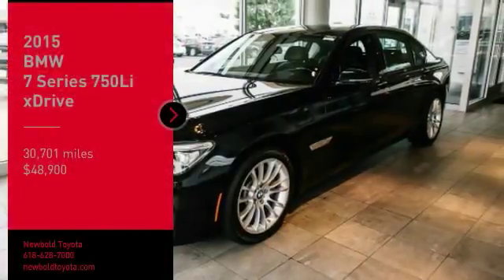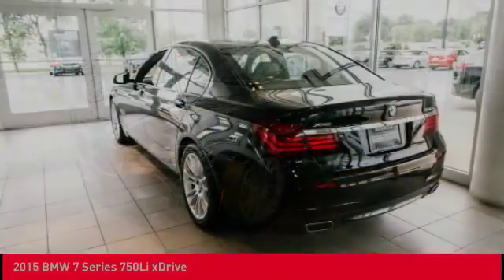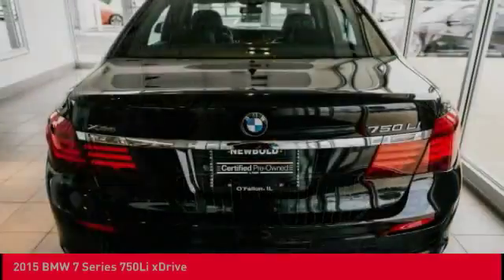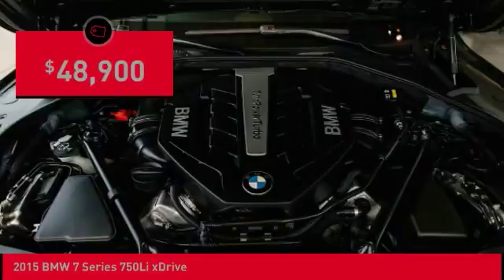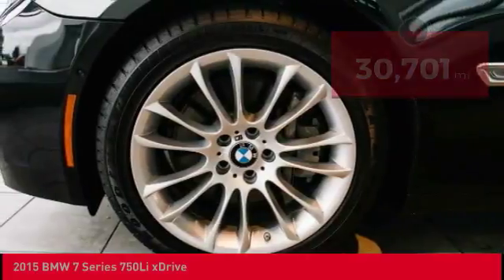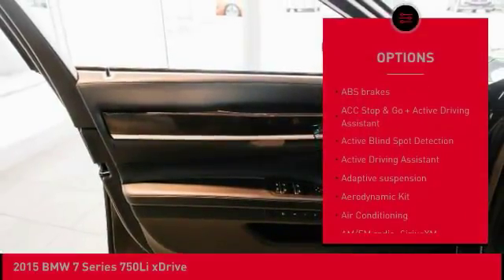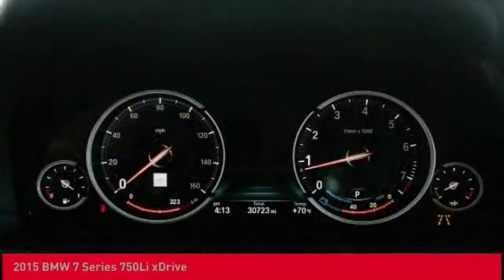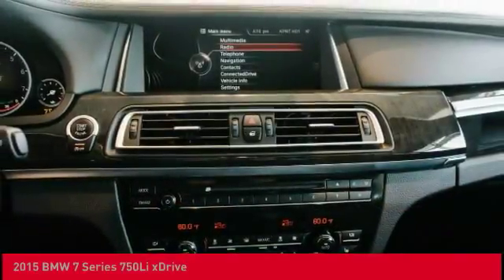2015 BMW 7 Series O'Fallon IL B10090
2015 BMW 7 Series 750Li xDrive

Newbold Toyota
1282 Central Park Dr

Certified. Black Sapphire Metallic 2015 BMW 7 Series 750Li xDrive AWD 8-Speed Automatic 1-Owner, AWD, Black w/Nappa Leather Upholstery, ACC Stop & Go + Active Driving Assistant, Active Blind Spot Detection, Active Driving Assistant, Aerodynamic Kit, Anthracite Alcantara Headliner, Ceramic Controls, Cold Weather Package, Driver Assistance Plus, Executive Package, Front Ventilated Seats, Heated Rear Seats, Heated Steering Wheel, Increased Top Speed Limiter, M Sport Edition, M Steering Wheel, Power Rear Sunshade, Power Rear Sunshade & Rear Side Windowshades, Shadowline Exterior Trim, Side & Top View Cameras, Ski Bag, Speed Limit Info, Sport Package, Steering Wheel Gearshift Paddles, Wheels: 19 x 8.5 M Light Alloy (Style 302M), Without Lines Designation Outside.brbrOdometer is 2110 miles below market average!brbrBMW Certified Pre-Owned Details:brbr  * Multipoint Point Inspectionbr  * Warranty Deductible: $0br  * 1 year/Unlimited miles beginning after new car warranty expires or from certified purchase datebr  * Transferable Warrantybr  * Roadside Assistancebr  * Vehicle HistorybrbrbrReviews:brbr  * Refined engines deliver relentless acceleration; newly available fuel-efficient diesel option; superb seat comfort; comprehensive technology. Source: Edmundsbr  * Powerful and fuel-efficient engines; engaging handling; upscale interior; hatchback-style utility. Source: Edmundsbr  * Long list of standard features; cutting-edge technology; seductive style. Source: Edmunds